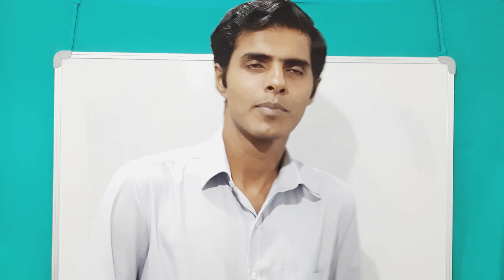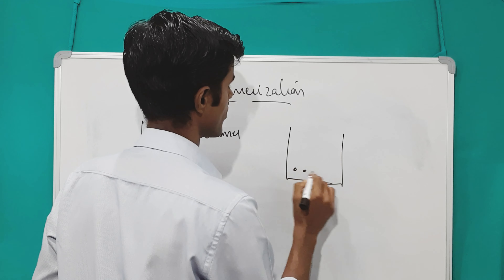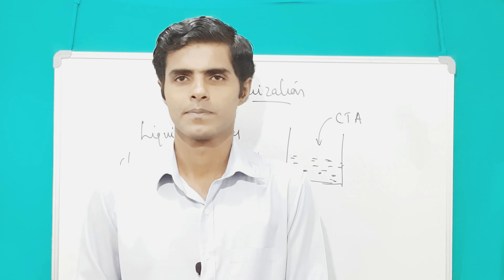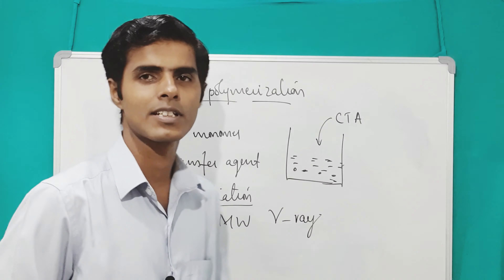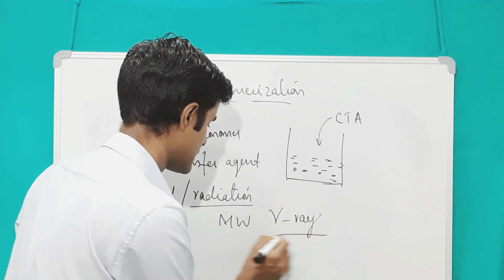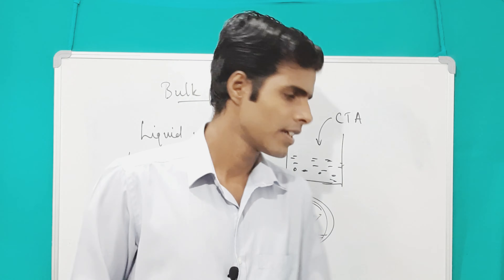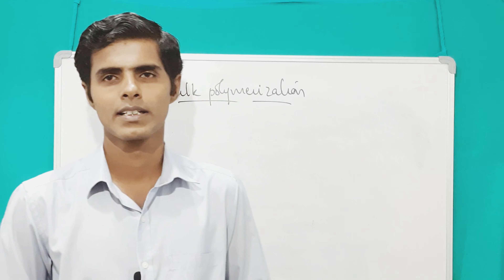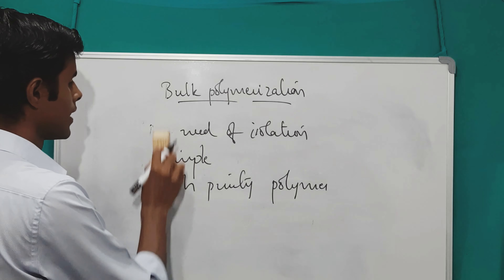Bulk polymerization | Advantages | Disadvantages | Applications | Polymerization techniques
Bulk polymerization technique is employed for the production of polymer from monomers. It is one of the techniques by which high purity polymer is produced. The polymers produced by this technique have been used for many applications.

Drop message in case of clarification or doubts